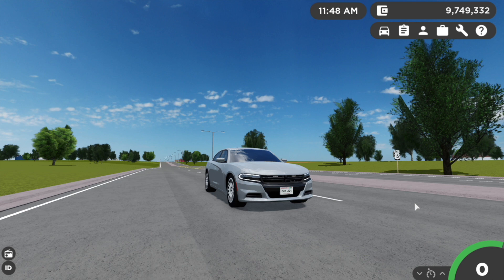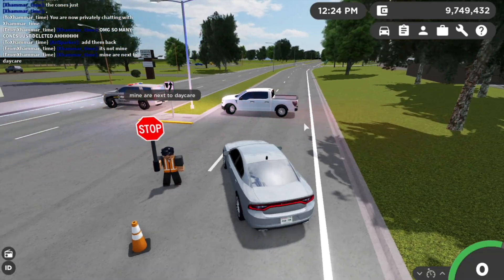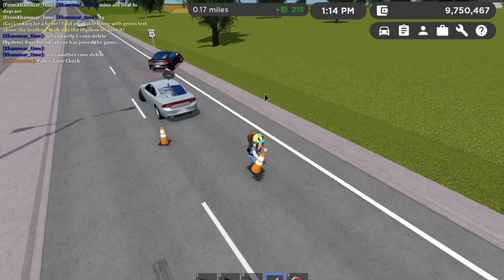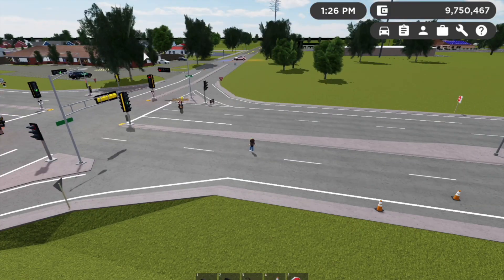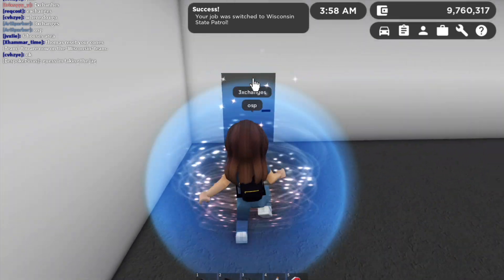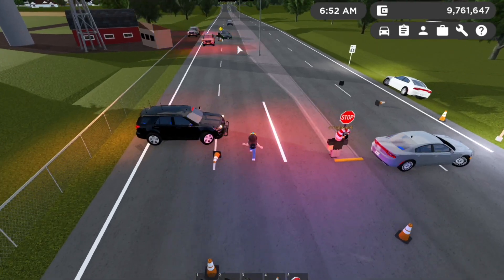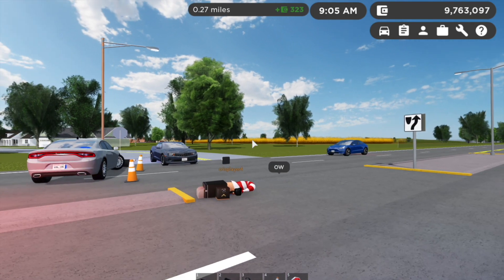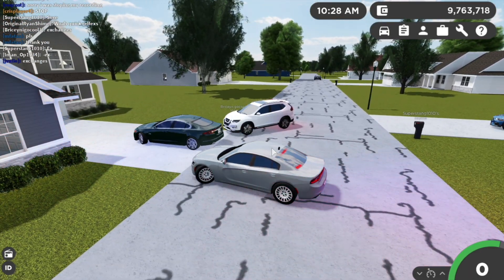CONSTRUCTION RP & CAR GOES FLYING!! | GVRP Co.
Hi everyone! In this video, I record a construction roleplay that Jolie Bee hosted in our new roleplay server, Greenville Roleplay Co!! I also got into an accident with another vehicle that caused my car to go flying in the air! Watch the video to find out what else happens!

Intro assistants: MushyBabbyalex & sp1004681 & Jolie Bee